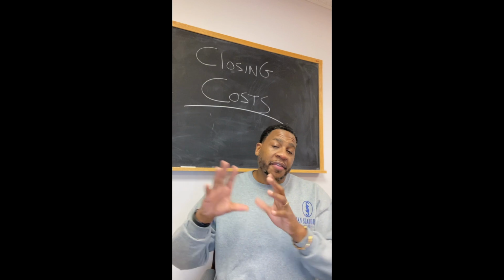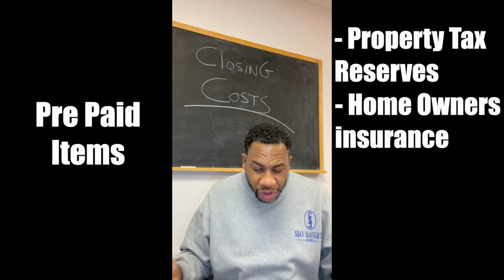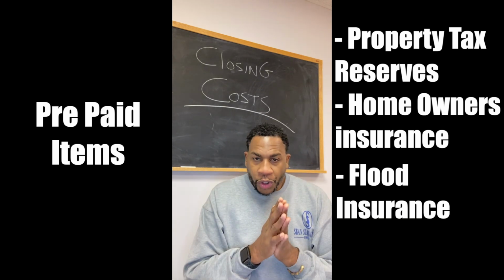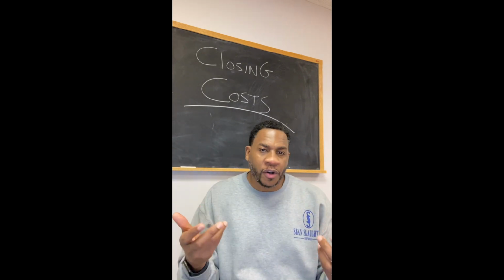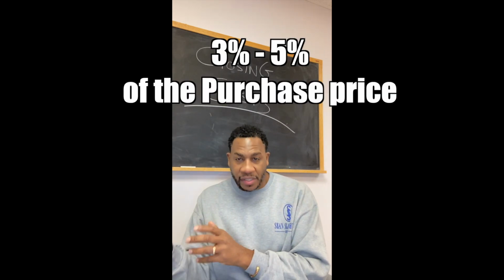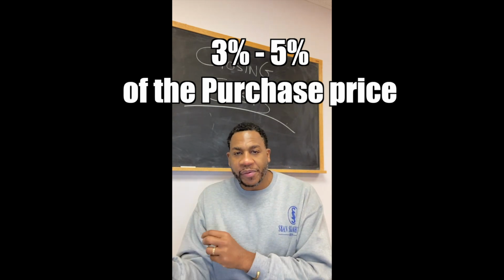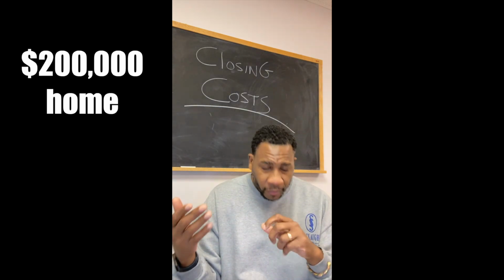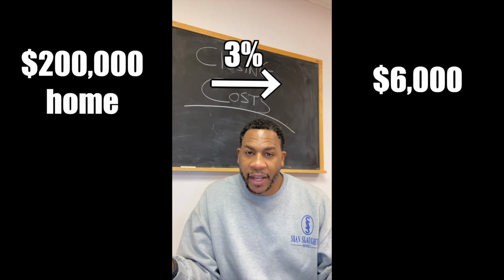What are closing costs?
What are Closing Costs? No really, what are they? Who pays them? And when do I pay them?